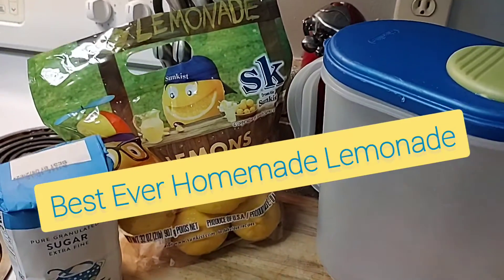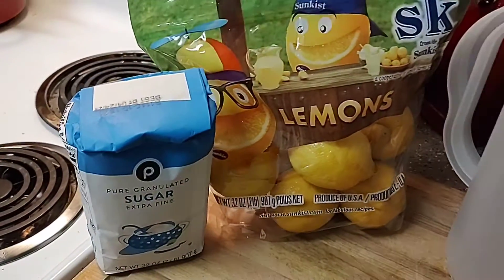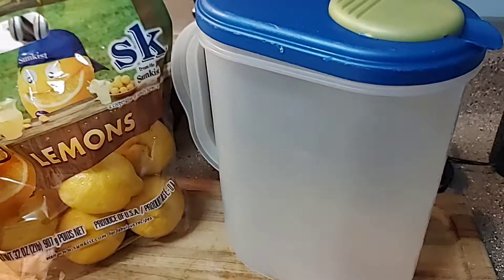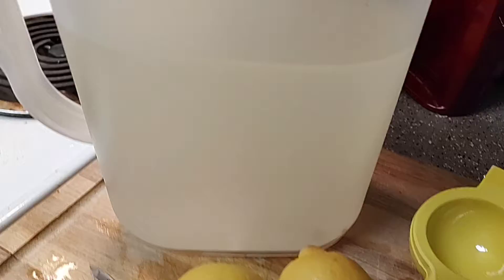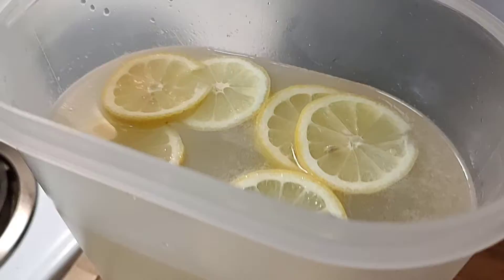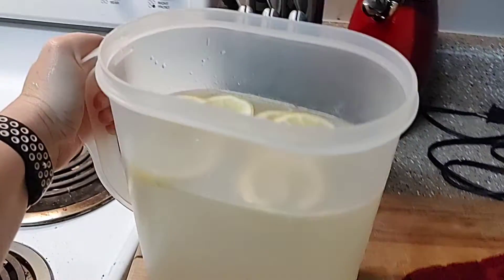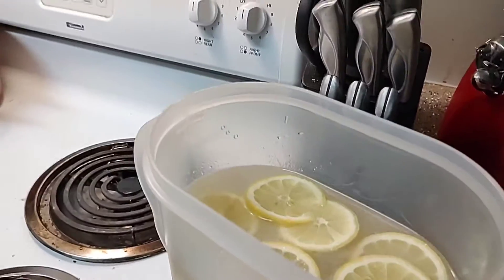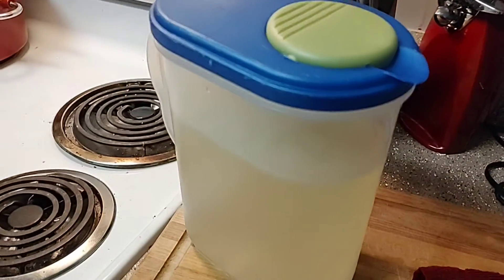Best Ever Homemade Lemonade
1¼ cups fresh squeezed lemon juice
10 cups cold water
2 ½ cups sugar
2 lemons, thinly sliced
ice

1.) Combine lemon juice, water and sugar into a large pitcher and stir until sugar is completely dissolved.

2.) Dump lemon slices onto the top of lemonade.

3.) Top with ice to keep it nice and cold.